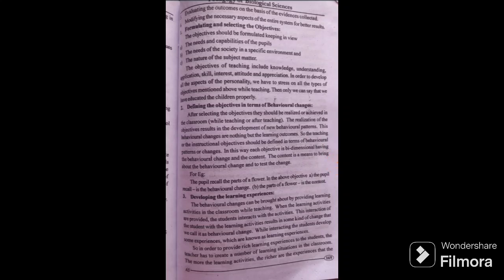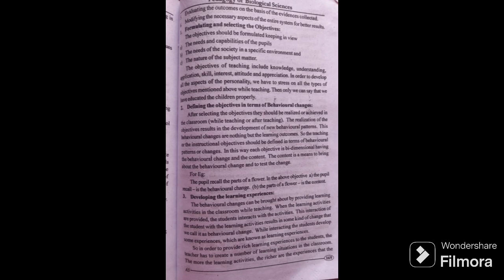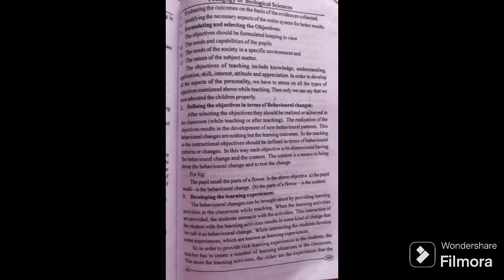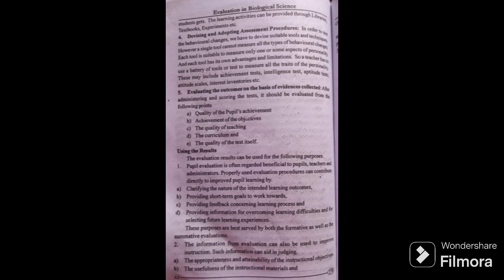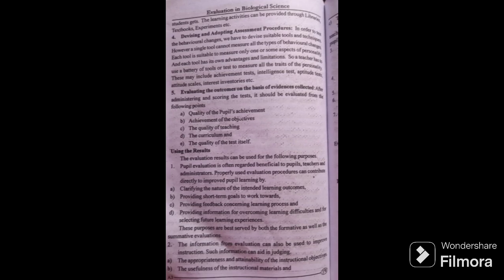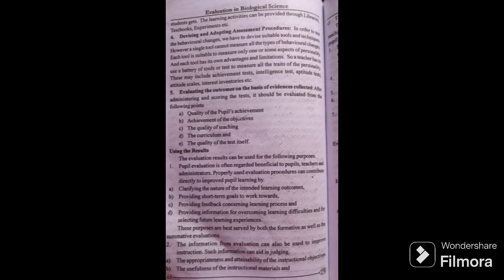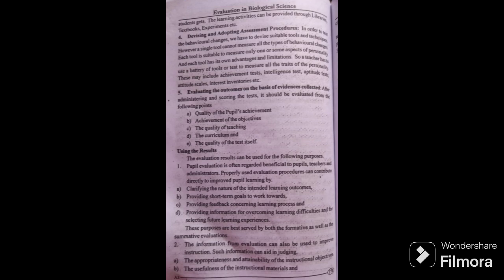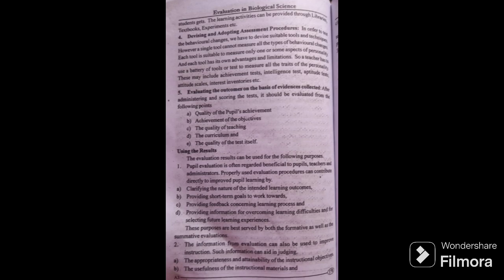Formulating and selecting objectives, B.Ed 3rd semester syllabus explanation in Telugu